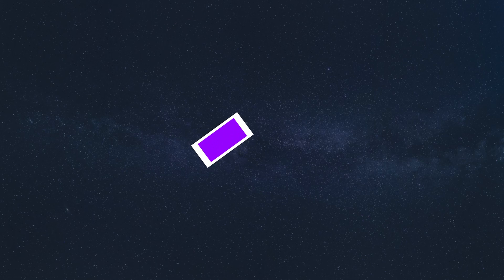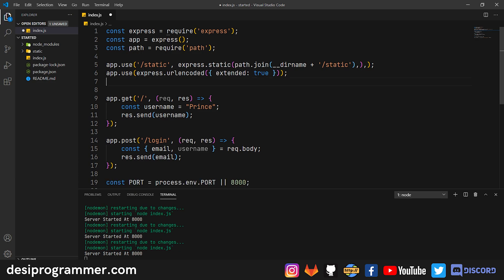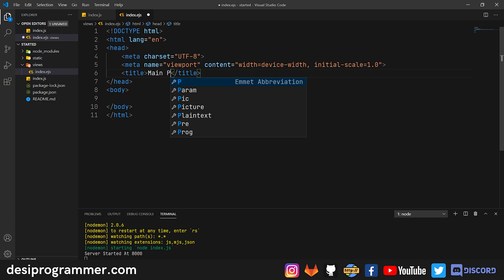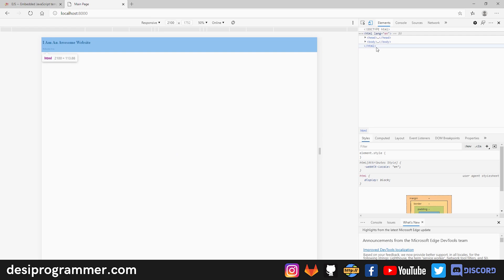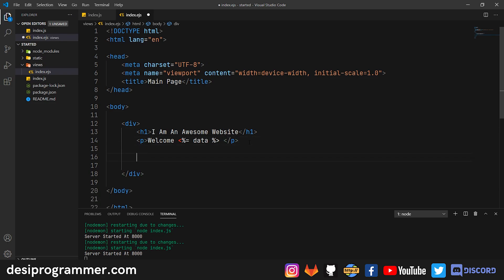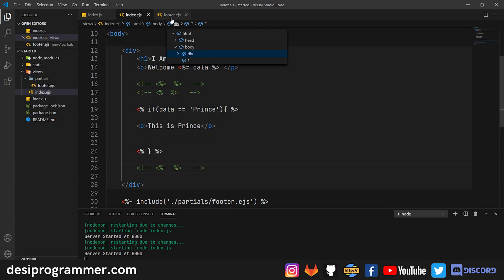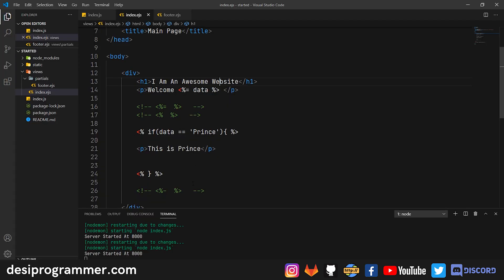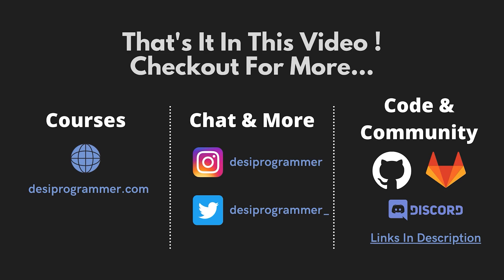NODE JS - EJS Templating Engine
Welcome to another video in this Node JS, Express Series and in this video we are going to talk about EJS, a templating engine that is useful for Server Side Rendering.

⭐ Kite is a free AI-powered coding assistant that will help you code faster and smarter by giving you smart completions and documentation while you’re typing. I've been using Kite and I love it!

Code : Updating Soon.

    ⏲ Time Stamps
        00:00 : Start

♥♥ Support ♥♥

💬 To Chat

🌐 Others